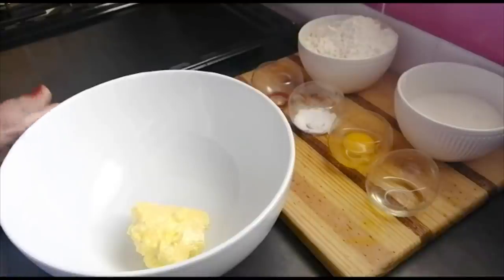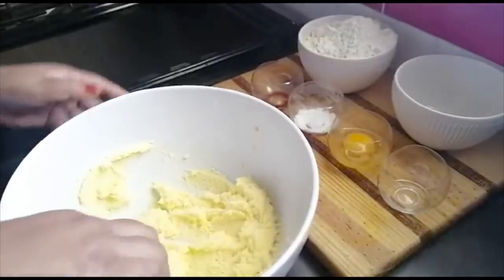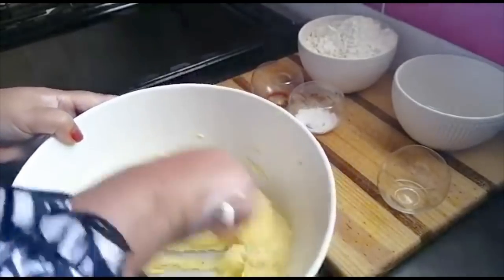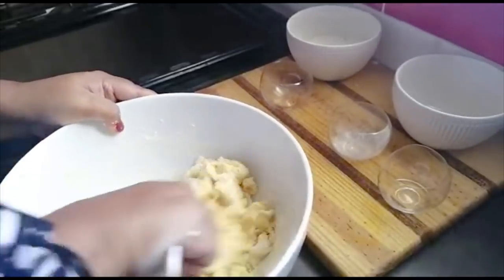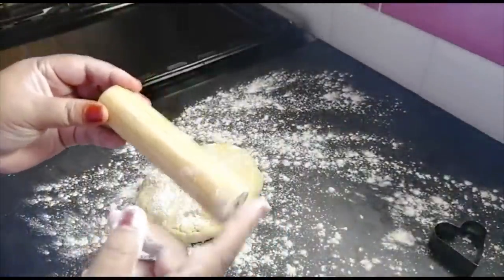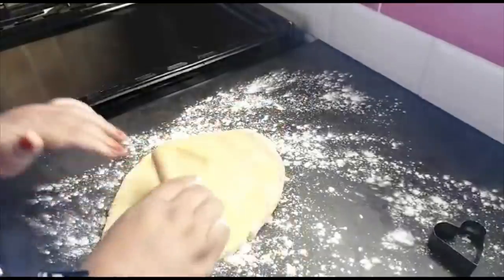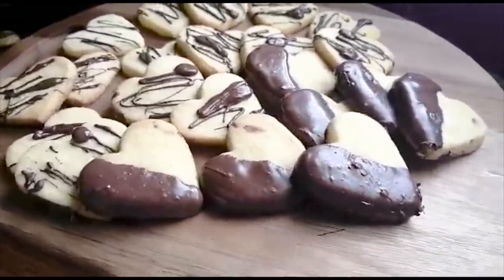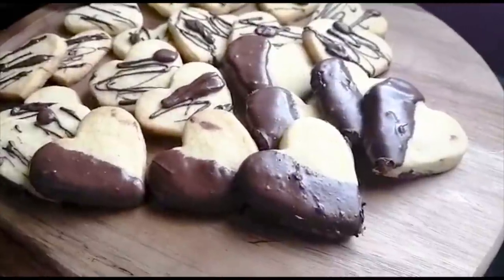Biscuits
Today I made some lovely biscuits. Enjoy..